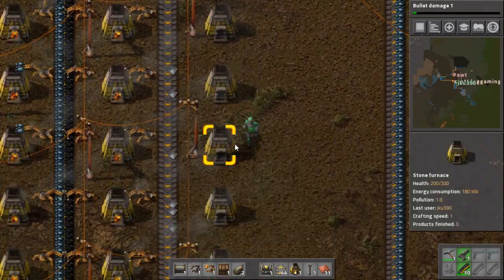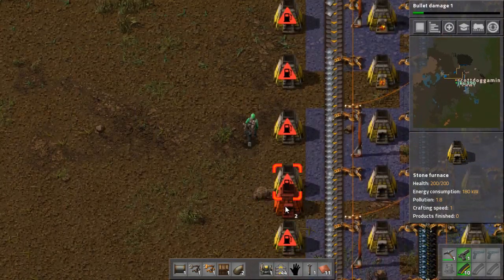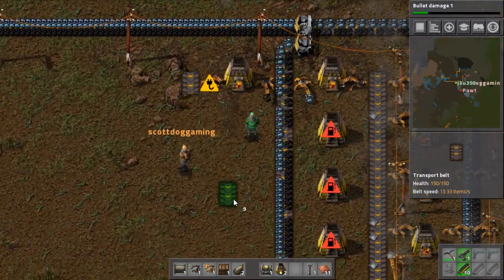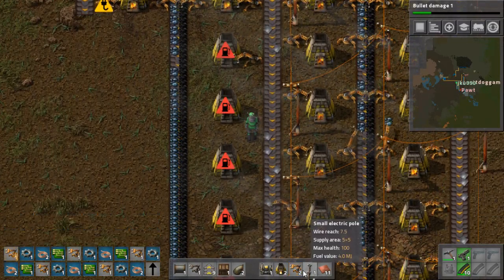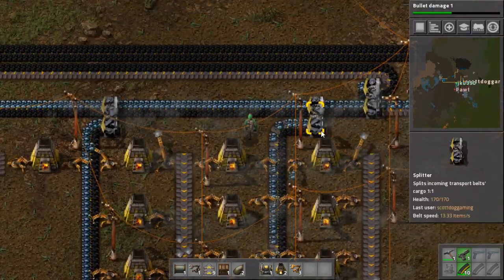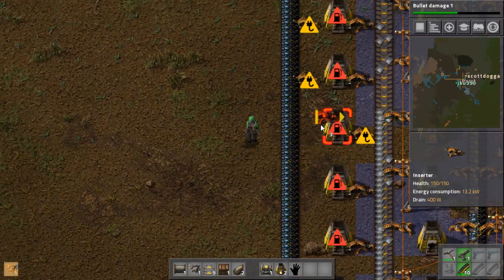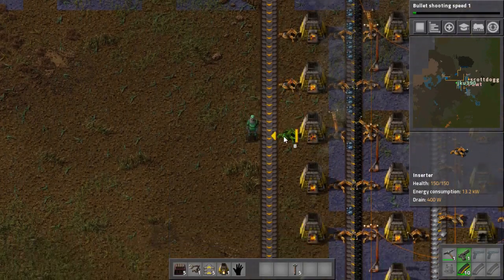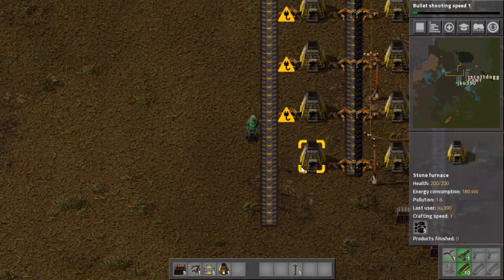The Task Master | Factorio | Part 4 (gameplay)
Scott and Jesse, from their respective channels, have taken time out of their busy (and not so busy) lives to teach Jordan how to play Factorio for our upcoming series.  What is Factorio you may ask?  Great question.  I'll probably figure it out with you.  For the most part it seems very similar to an overhead isometric version of the old Tekkit mods in Minecraft.  A lot of assembly lines, power sources, and factories.  It's also extremely addicting.

About TrueFriendsGaming
TrueFriendsGaming is a group of 8 online friends who spend their time live streaming and creating gaming related content.  We also regularly collaborate with a larger group of content creators and close friends known as the Saturday Morning Gamers